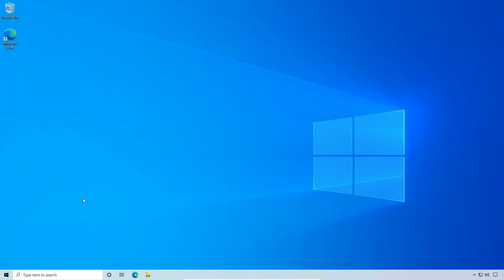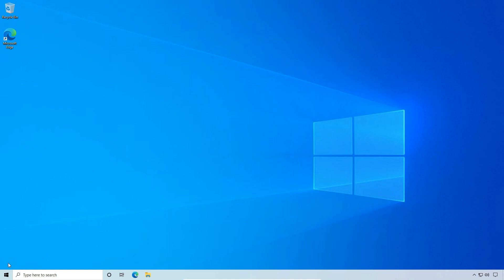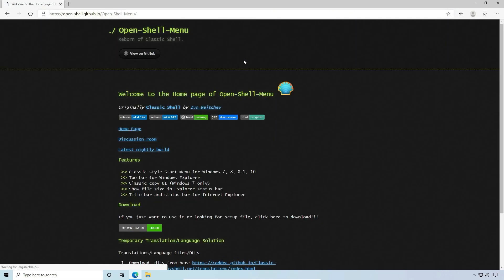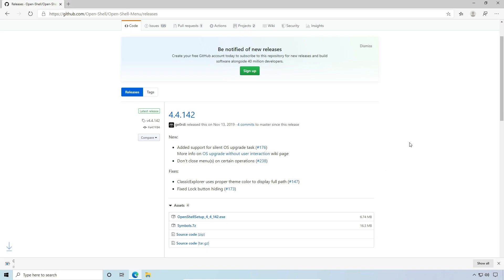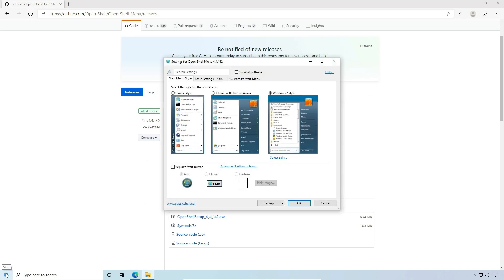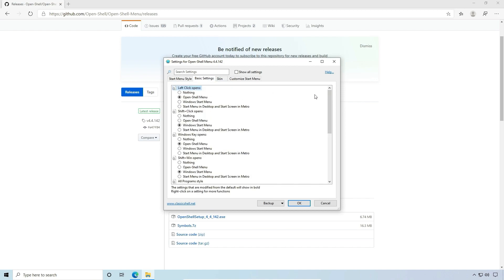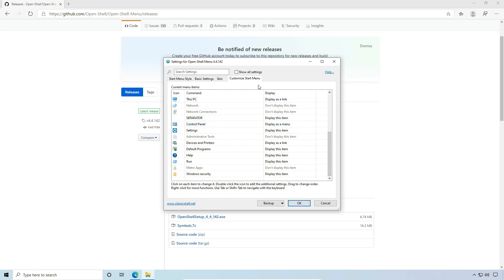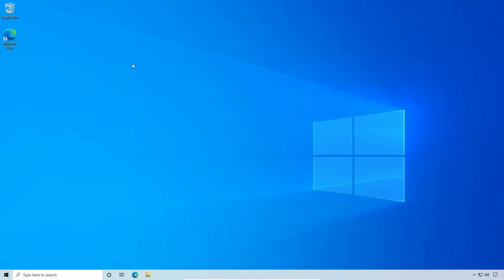How To | Install Classic Shell Start Menu On Windows 10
In this video we show you how to get the classic start menu from Windows 7 and prior versions on your Windows 10 system.  The classic start menu allows those long time Windows users to be much more productive by providing them with a start menu experience they are familiar with already.